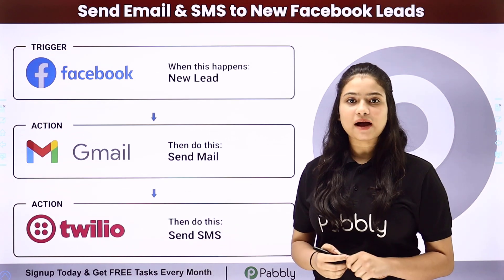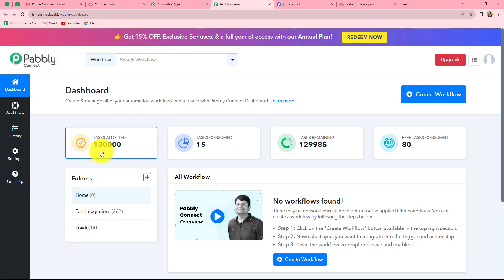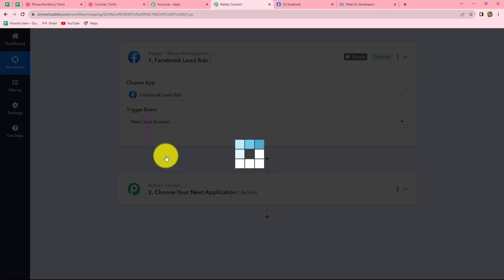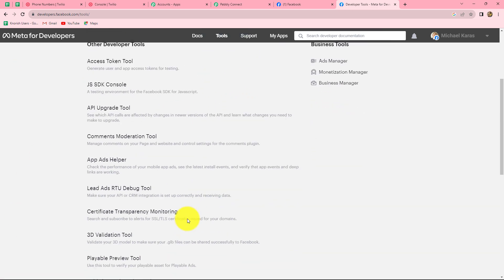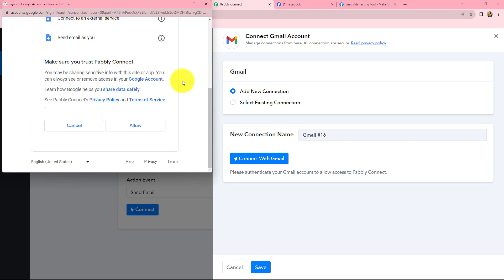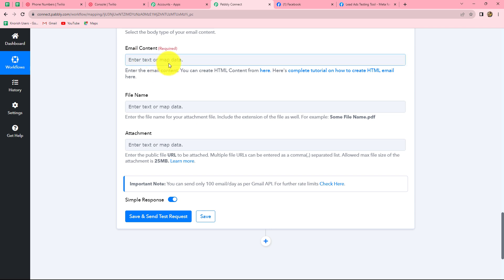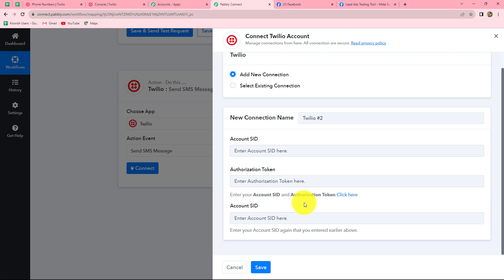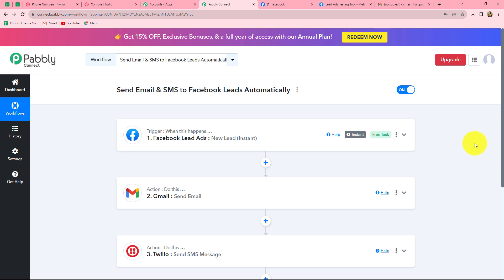Send Automated Emails via Gmail & SMS for Facebook Leads | Lead Generation #10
In this step-by-step tutorial, we will show you how to automate your communication with Facebook leads using a combination of Gmail and Twilio SMS integration, facilitated by Pabbly Connect. This powerful automation streamlines your lead engagement, ensuring that your Facebook leads receive timely responses through both email and SMS.

Discover how this integration can enhance your lead nurturing efforts and boost your efficiency in reaching out to potential customers. Whether you need to send important updates, appointment reminders, or personalized messages, this automation will help you optimize your communication strategy.

Say goodbye to manual messaging and hello to a more efficient and multi-channel communication approach for your Facebook leads.

1. Automation: Pabbly Connect offers automation capabilities that can help you automate mundane and repetitive tasks. This allows you to save time, money and resources.

2. Integration: Pabbly Connect provides a wide range of integrations so that you can connect different web services with each other. This helps you to create smarter workflow processes and make your business more efficient.

3. Security: Pabbly Connect takes security seriously and provides an industry-standard security system to protect your data and applications.

4. Scalability: Pabbly Connect is highly scalable and allows you to easily add new applications and services to your workflow.

 5. Cost-effective: Pabbly Connect is cost-effective and provides plans for different business sizes.